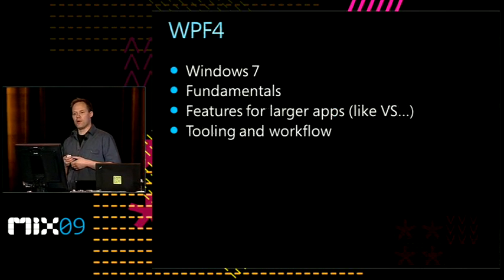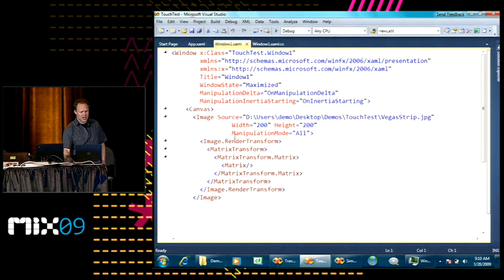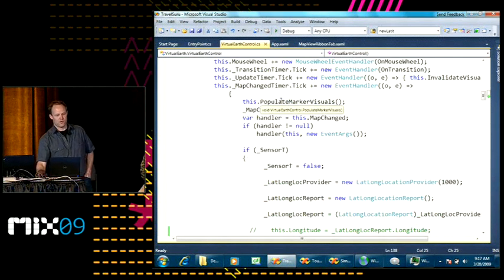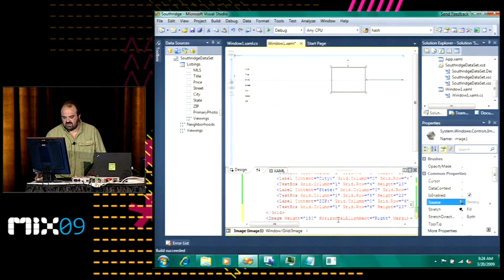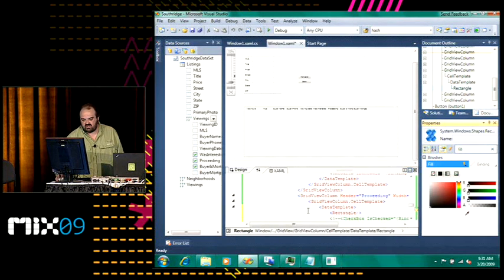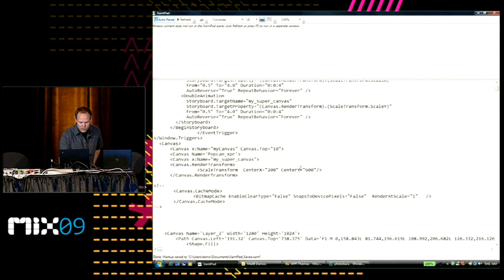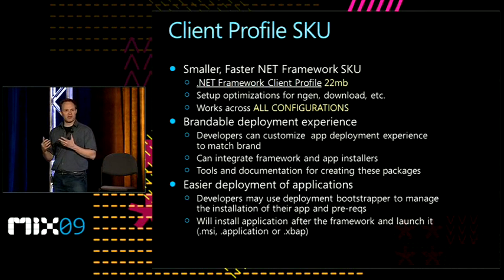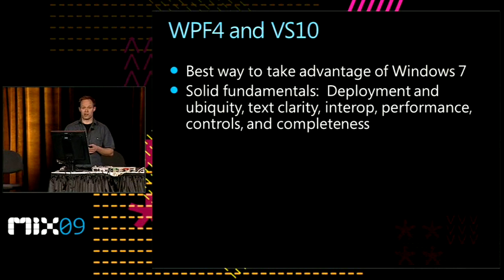MIX09 What's New in Windows Presentation Foundation WPF 4